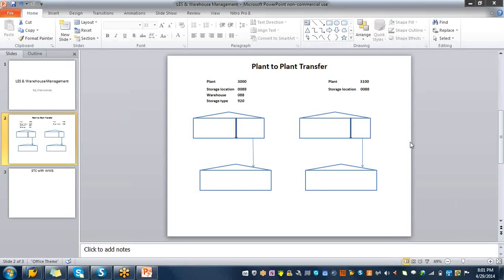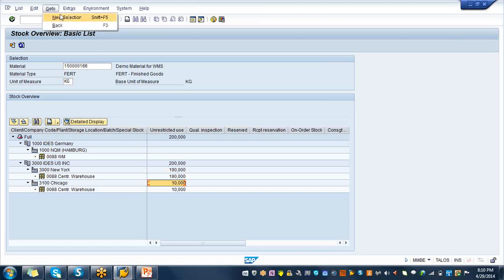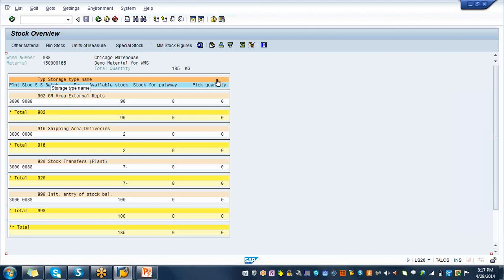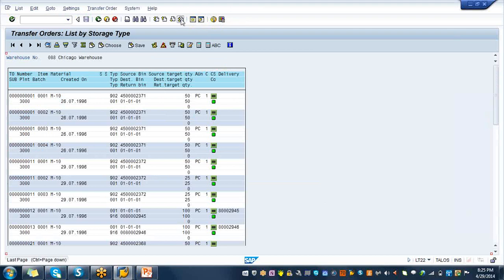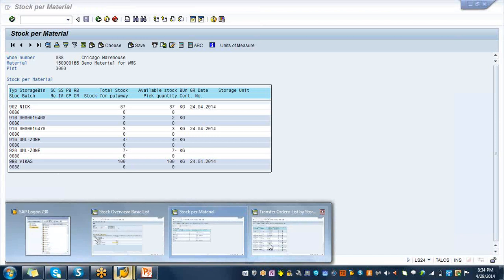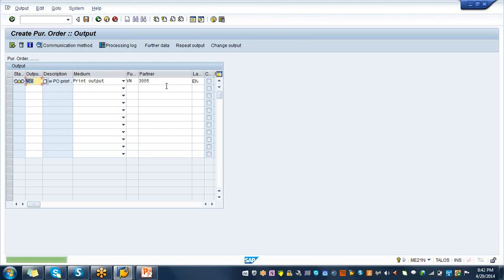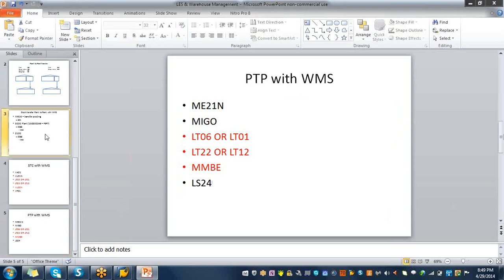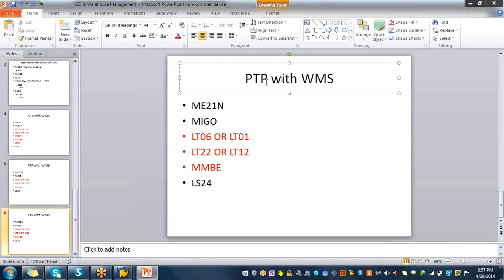2014 04 29 WMS